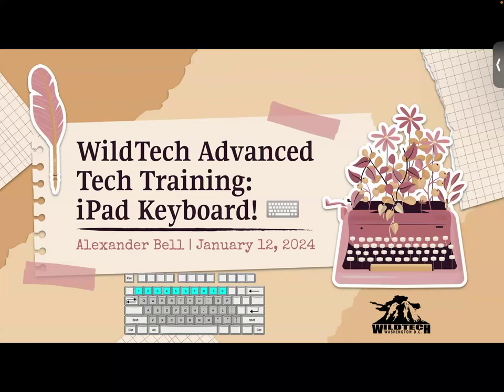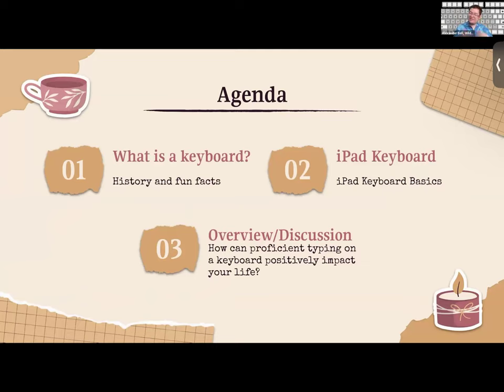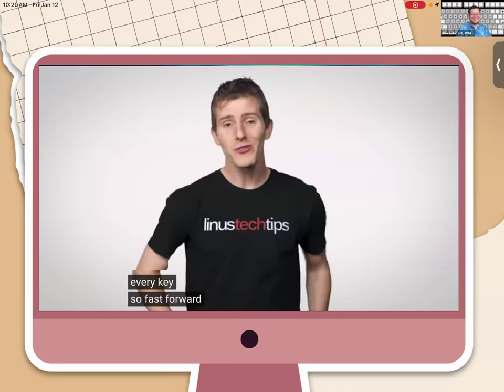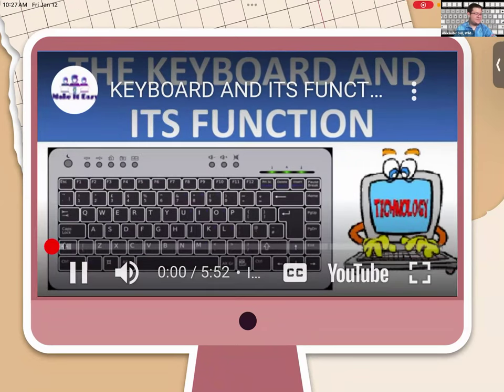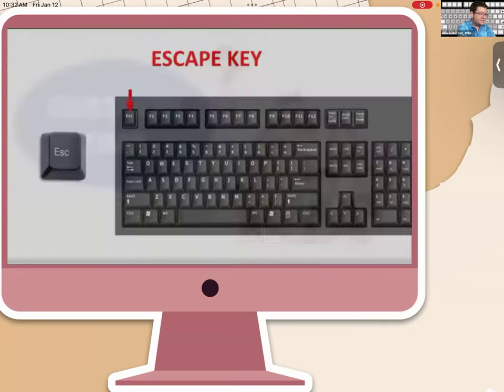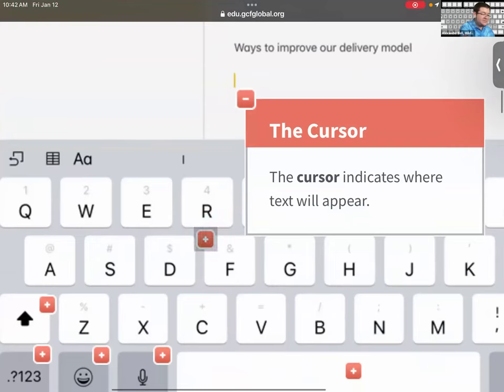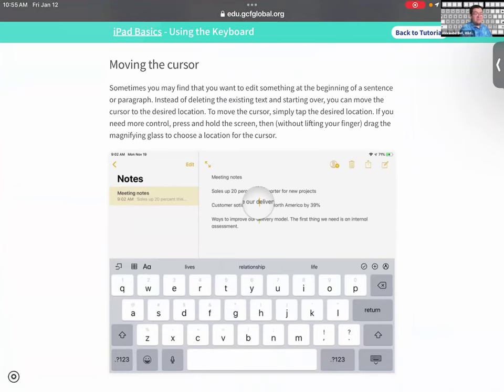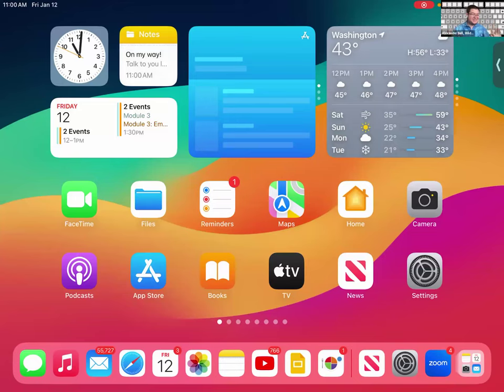Advanced Tech Training: iPad keyboard (1/12/24)